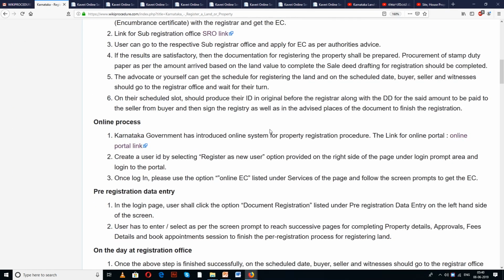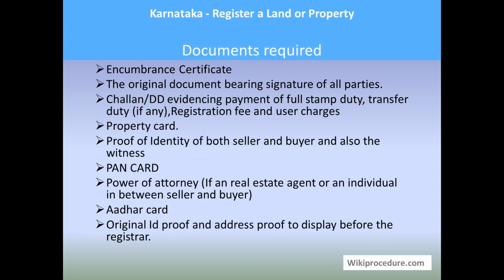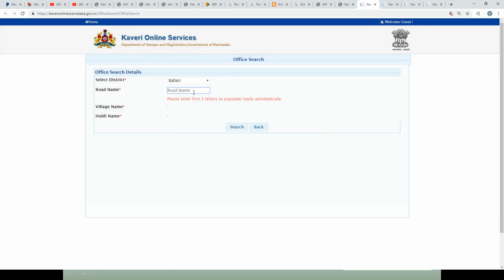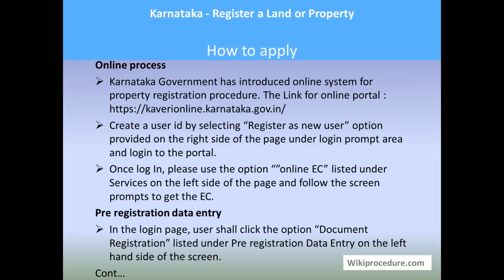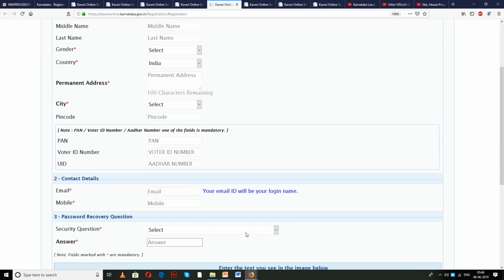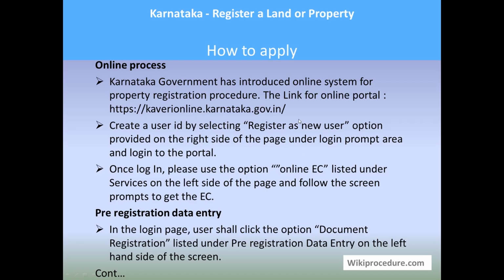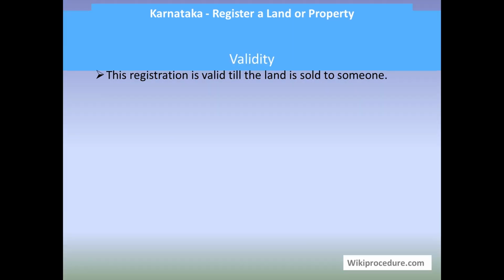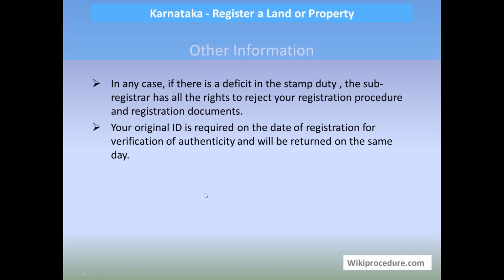Karnataka - Register a Land or Property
This video provides you information related to Registering a Land or Property in Karnataka.